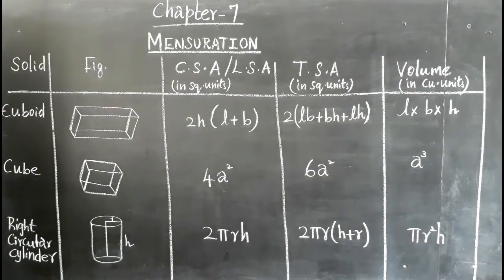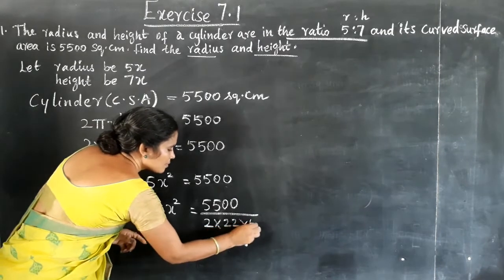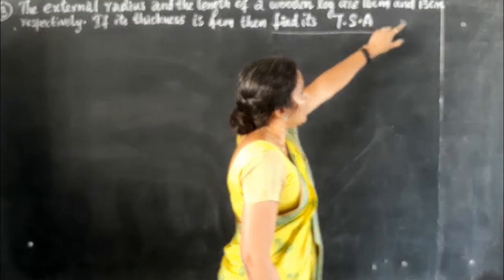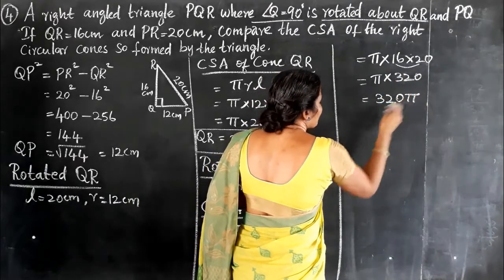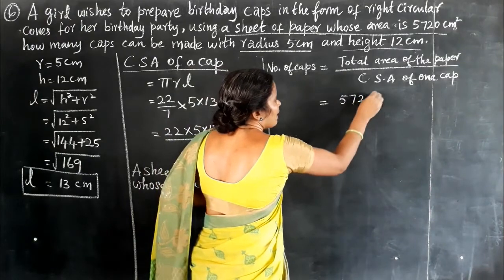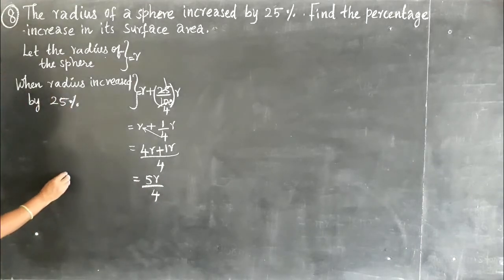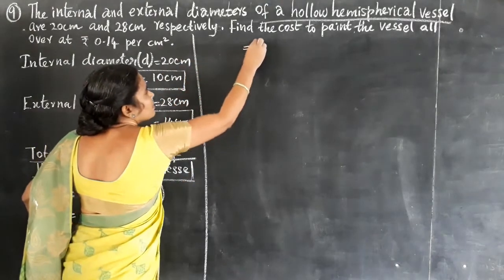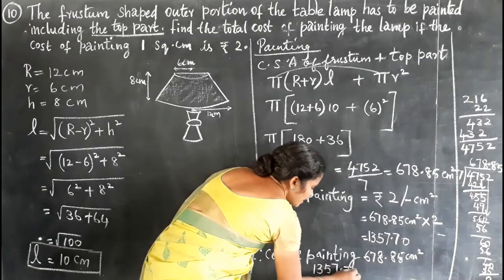MATHEMATICS STD 10 | MENSURATION | CHAPTER - 7 | EXERCISE - 7.1